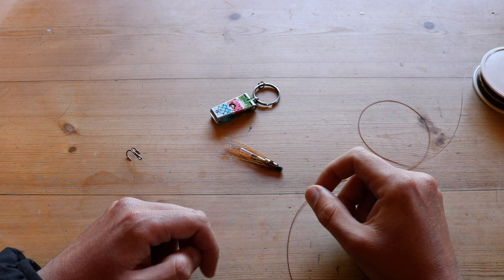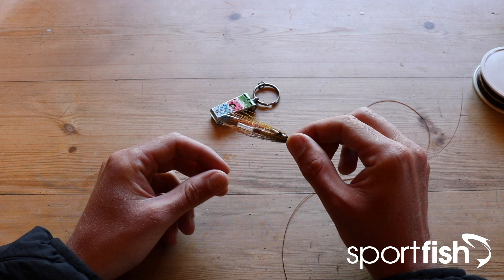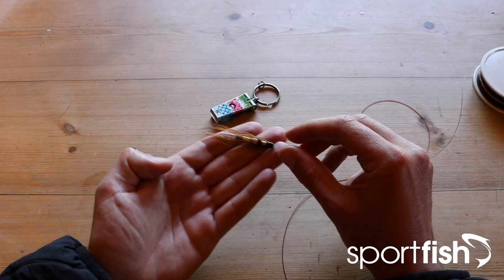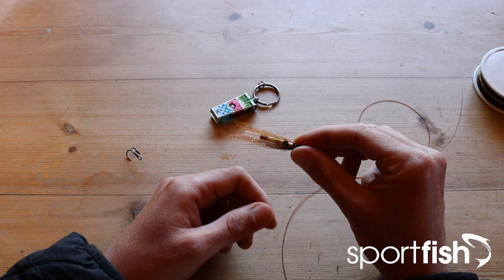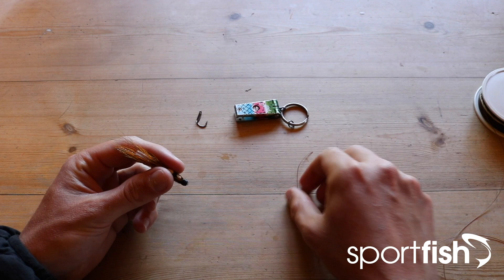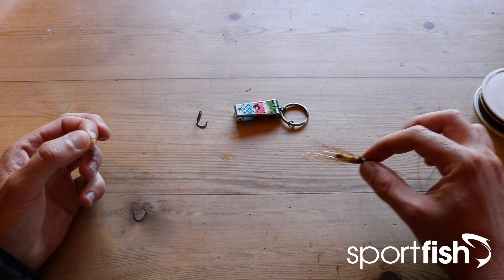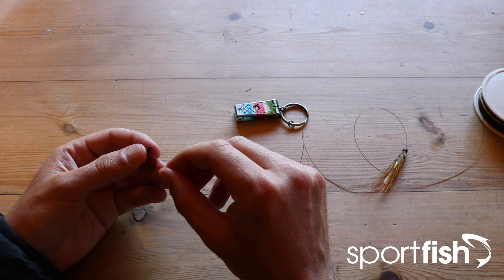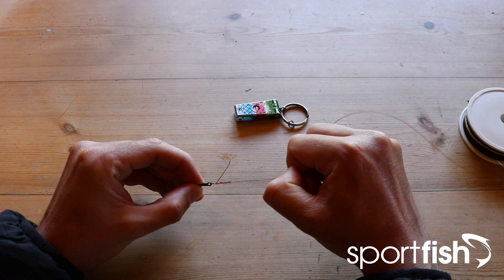How to correctly attach a tube fly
In the third part of our beginner‘s salmon fishing video tip series, Jonny Muir looks at how you should correctly attach tube fly to your leader.